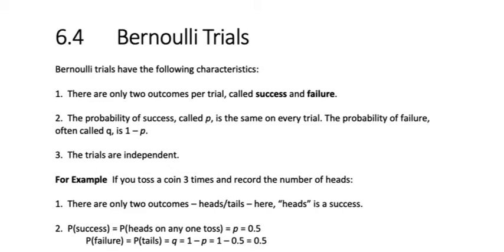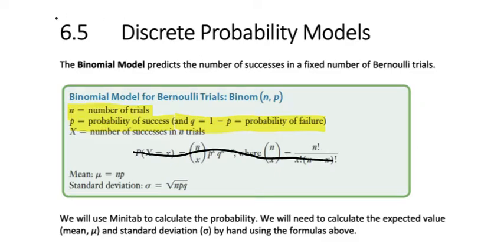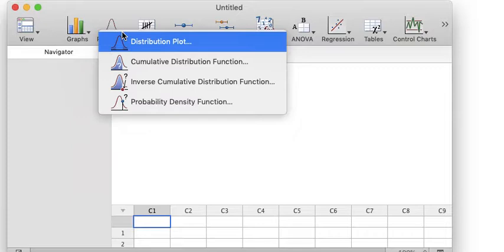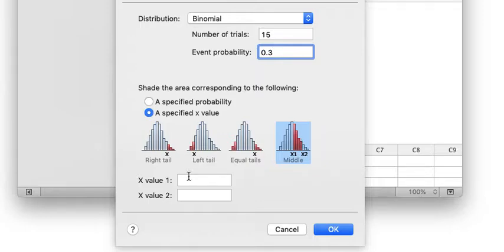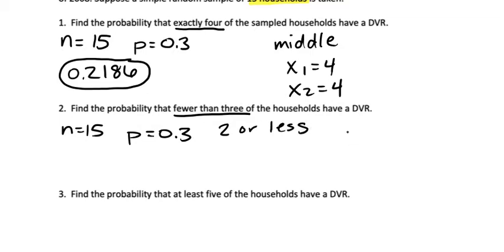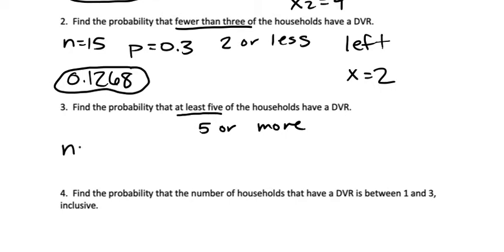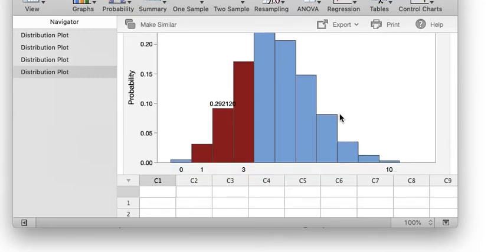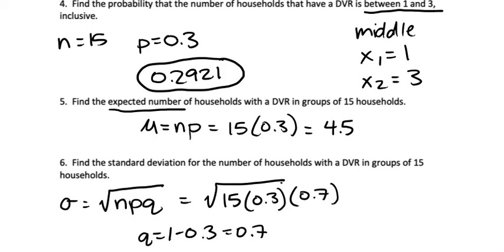Sections 6.4 and 6.5